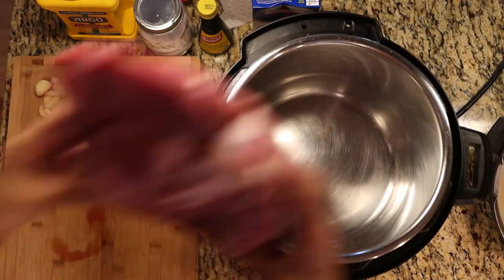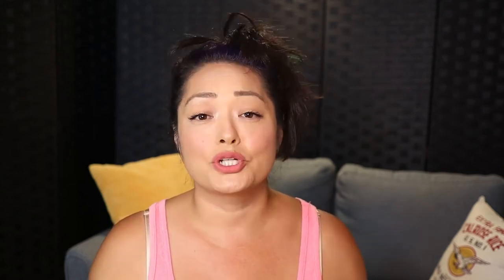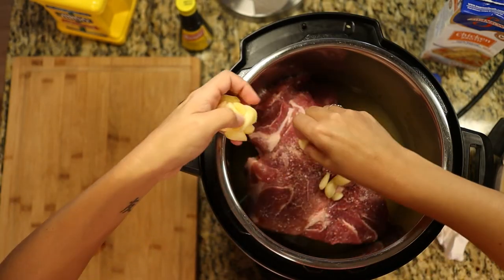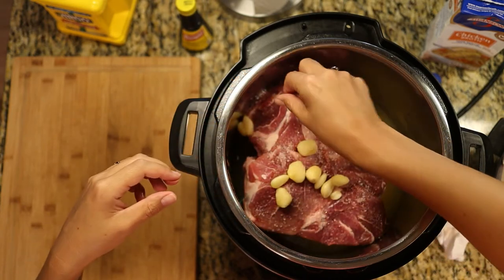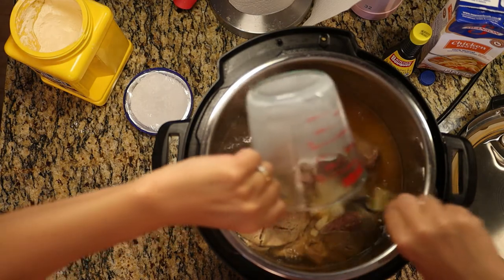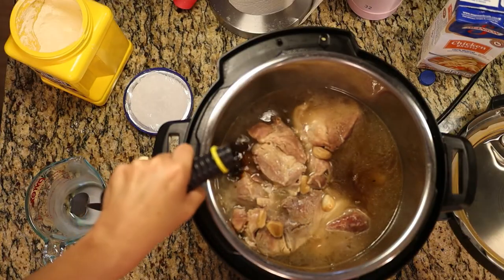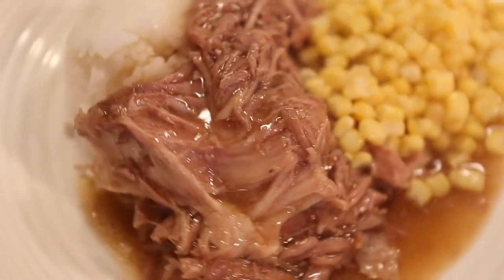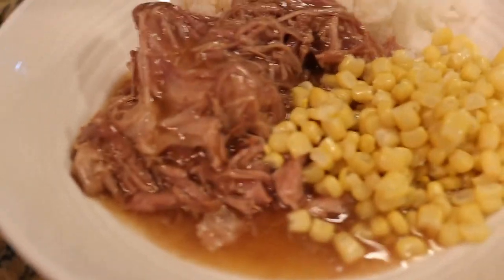Roast Pork and Gravy - Instant Pot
I hope you like this one pot pork roast and gravy recipe! I often use frozen meats which does not affect the cook time. If you prefer, you could brown the meat first. This can be done in the IP as well, using the saute function.

1 Pork butt or shoulder (mine was 4.5 lbs)
32 oz chicken broth
2 tsp hawaiian salt (or kosher, sea salt)
LOTS of garlic3
Corn starch (4 tbs?)
1-2 tbs Kitchen Bouquet
Splash of milk or cream

Original, more budget friendly recipe for Instant Pot:

1 Pork butt or shoulder (mine was 4.5 lbs)
32 oz water
2 tbs hawaiian salt
LOTS of garlic

My Gear:

Canon EOS M50 Mirrorless Vlogging Camera Kit with EF-M 15-45mm Lens, Black

Canon EOS M Series EF-M 22mm f/2 STM Wide-Angle Lens

TAKSTAR SGC-598 Interview Microphone for Nikon/Canon Camera/DV Camcorder

Neewer RL-12 LED Ring Light 14" outer/12 on Center with Light Stand, Soft Tube, Filter, Carrying Bag for Makeup, YouTube,TikTok,Camera/Phone Video Shooting

RetiCAM Tabletop Tripod with 3-Way Pan/Tilt Head, Quick Release Plate and Carrying Bag for Phones, Cameras and Spotting Scopes - MT01 Mini Tripod, Aluminum, Black

**I'm a Hawaii girl but live in Montana. While being here in Montana, I have had to find ways to be able to continue to enjoy our local Hawaii foods we grew up with. I'll share my cooking recipes in hopes to help others who are from the islands but living here on the 'mainland' and missing the taste of home.

I'll also sometimes share about beauty and everyday life because life gets busy and I just like to share stuffs to help others. 🌺🤙